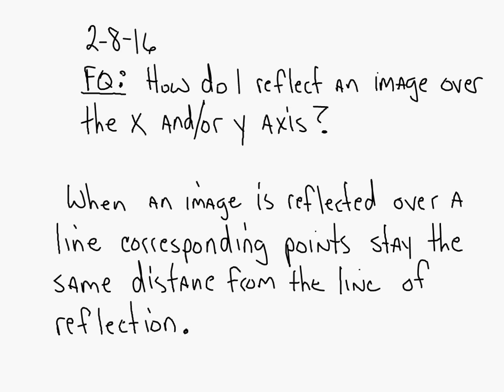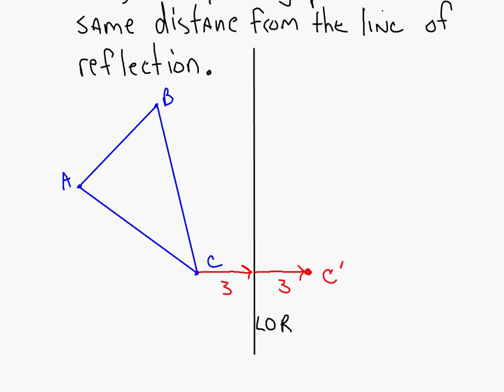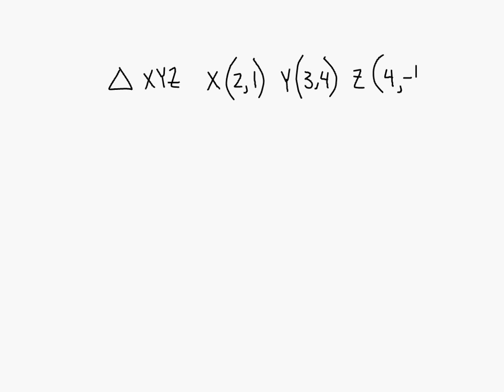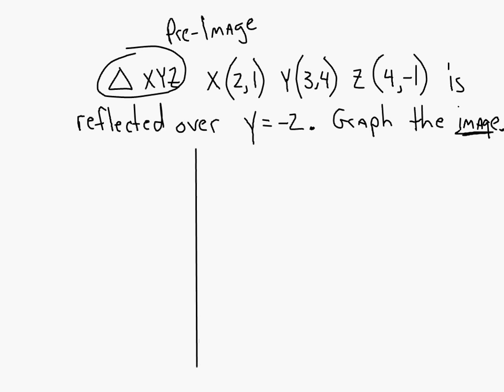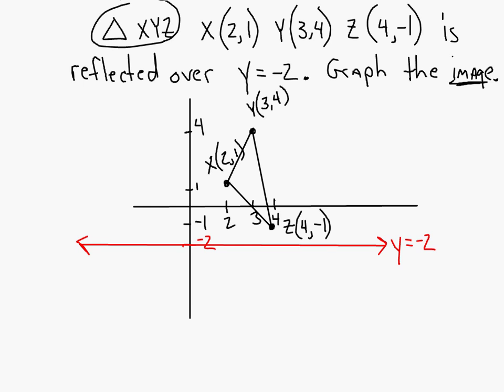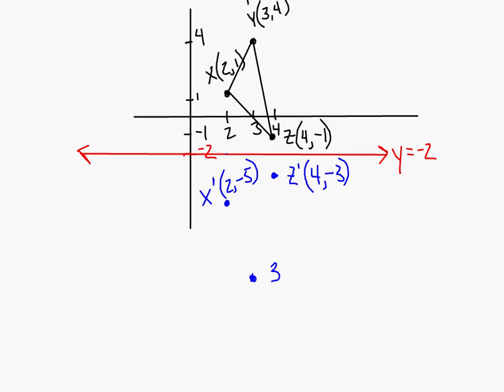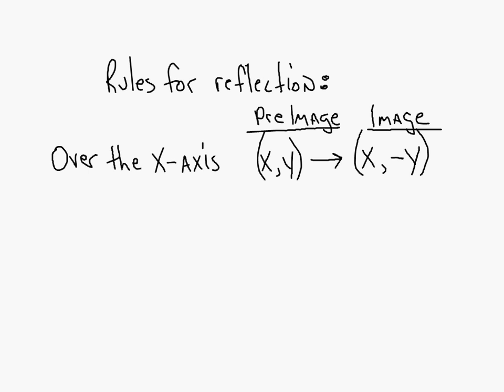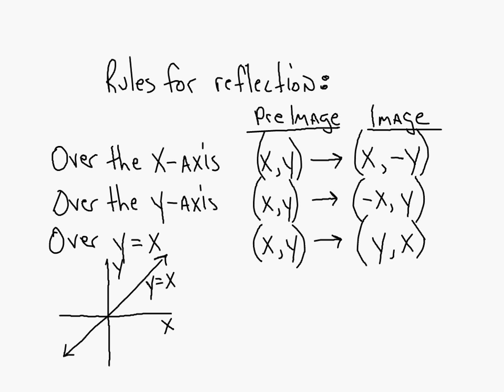Geo 02 08 16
Transforming an image by reflection.